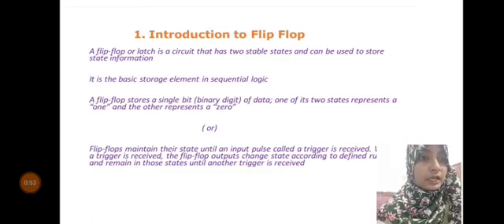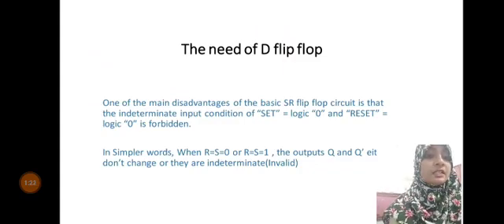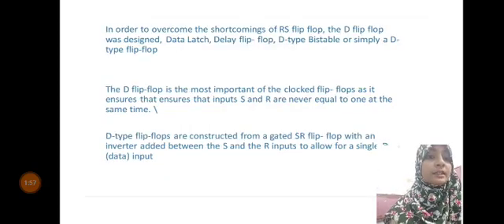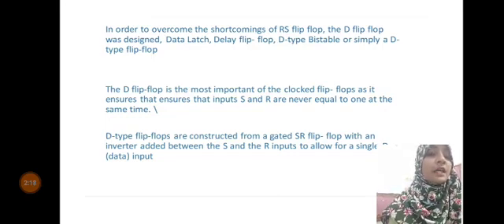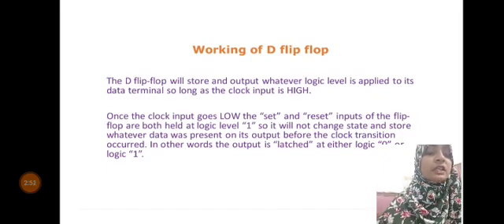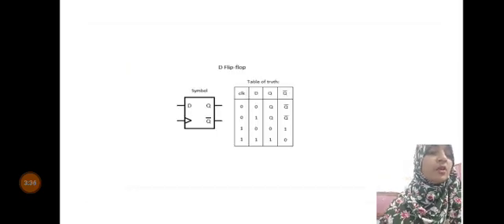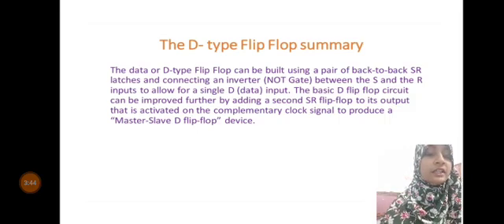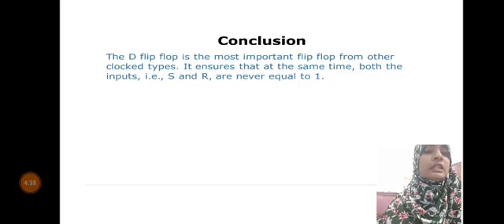January 17, 2024